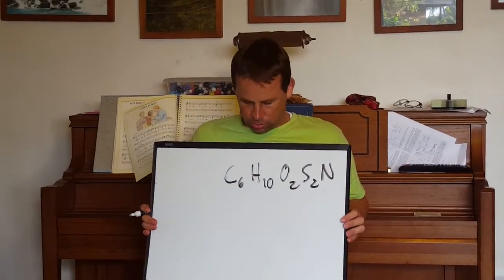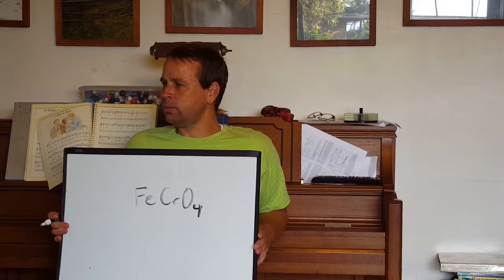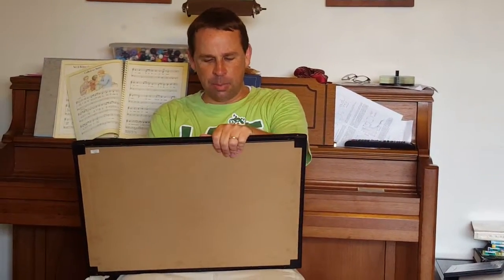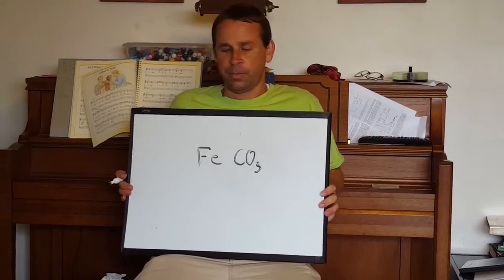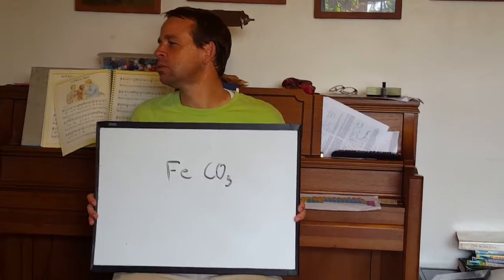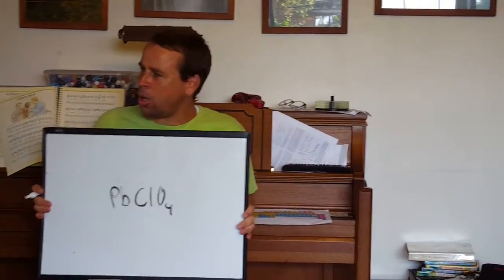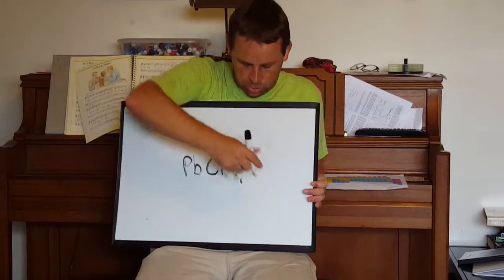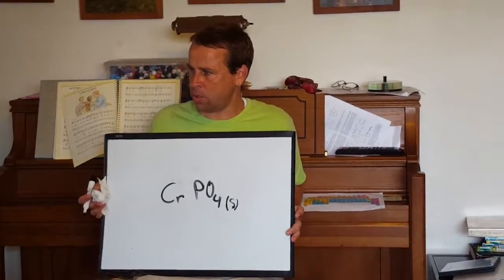Summer chemistry class July 20 2016